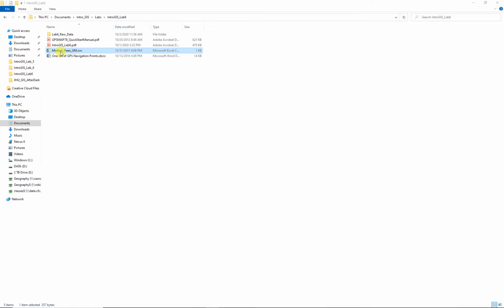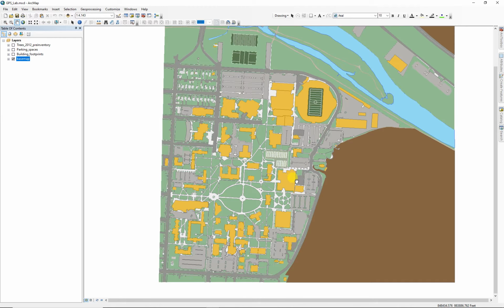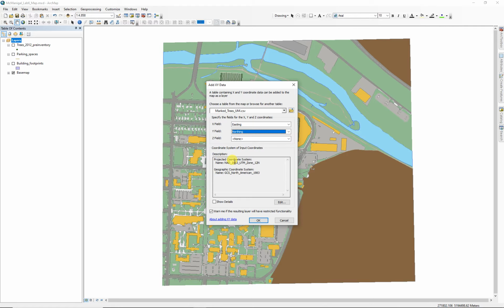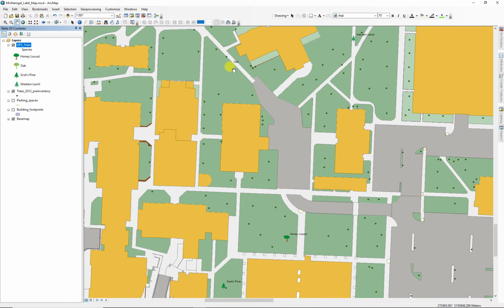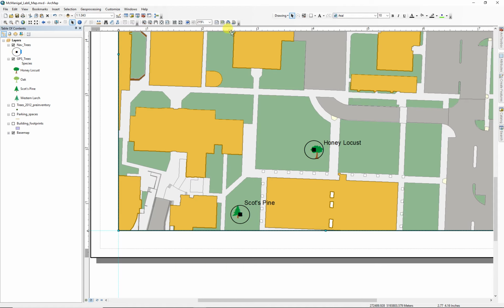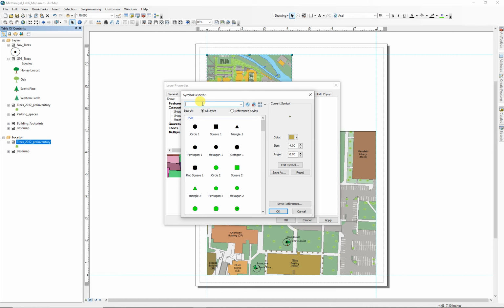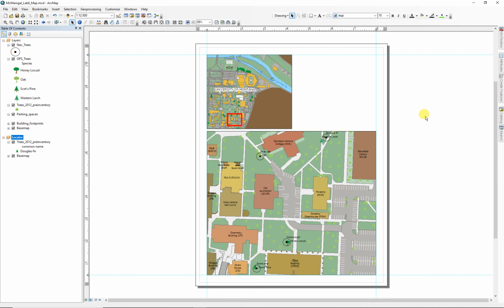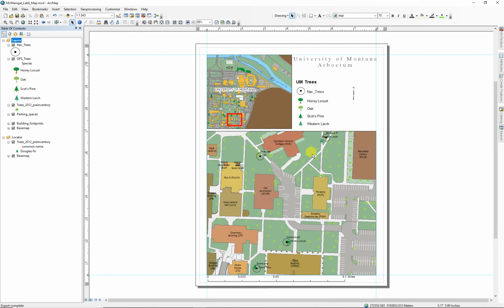Introduction to GIS - Lab 6 – GPS Data Collection in the Field: Mapping Campus Trees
This week, we will use Garmin GPS units to navigate to four trees from the UM Arboretum Layer. You may notice that you never quite reach the tree you are heading for. This due to all the GPS errors we discussed in Lecture. Once close, stop navigating, go up to the tree, and take a new GPS point. Guess at the tree species and write it down. Once you take all four points, you will need to transpose the easting and northing of the coordinates for each tree into an Excel file. If you are not in Missoula, or don’t want to come to campus, you can use the Excel file provided. Then use the Add XY Data tool to create layer of you GPS trees and map them compared to the arboretum layer. Thanks!